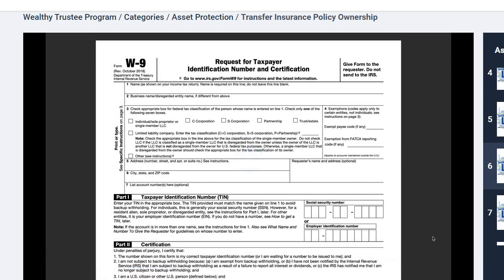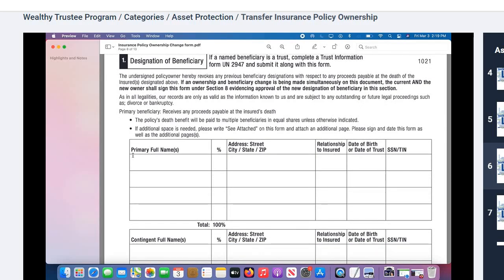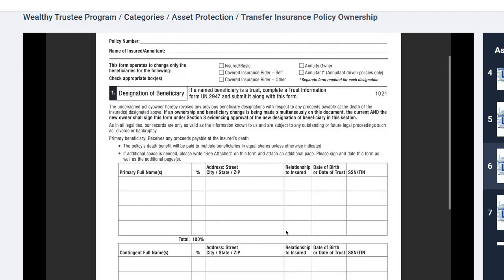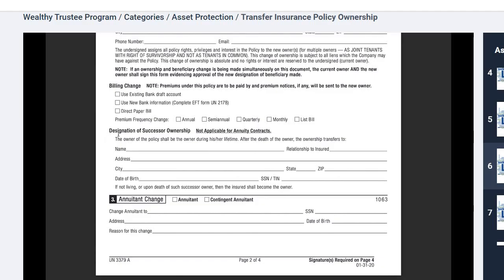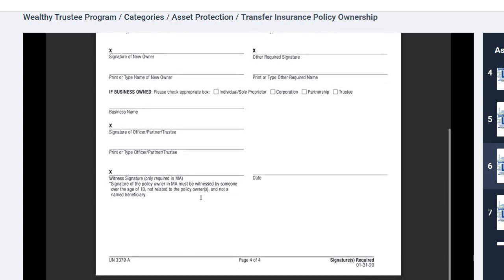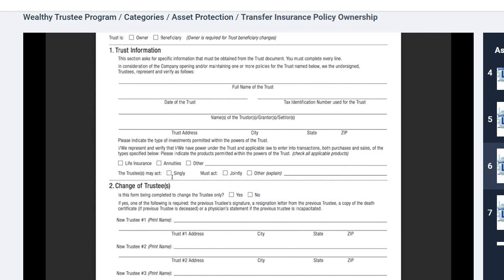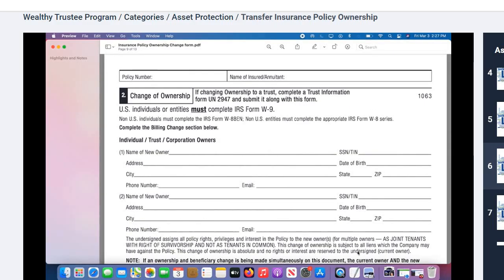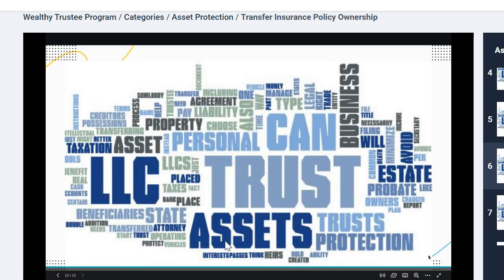Part 2 Transfer Insurance Policy Ownership